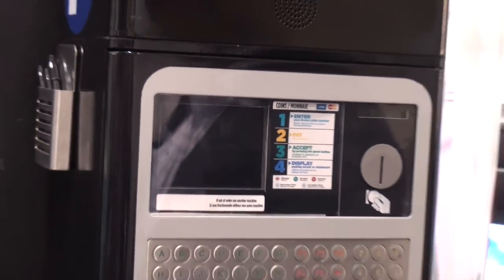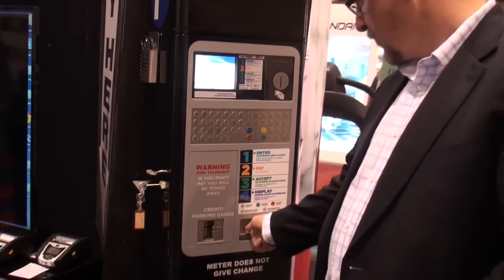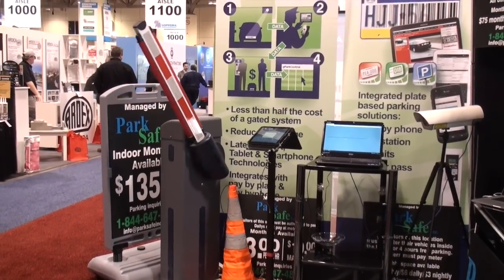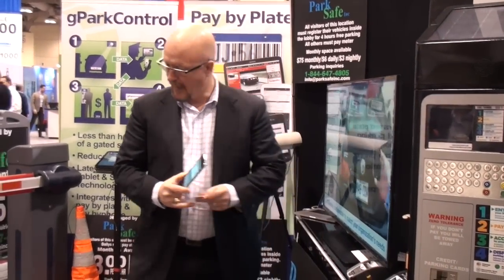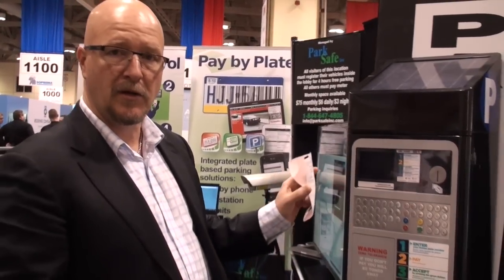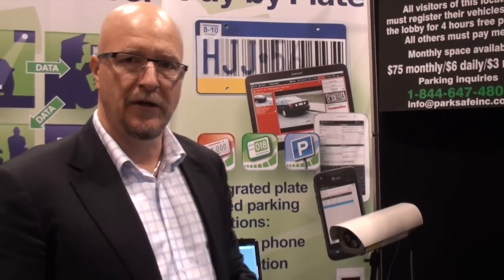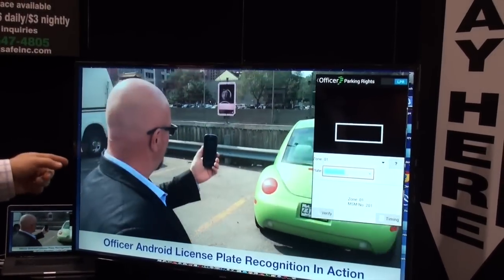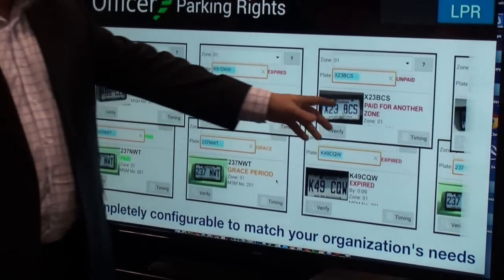Park Safe Inc 2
This video is about Park Safe Inc 2